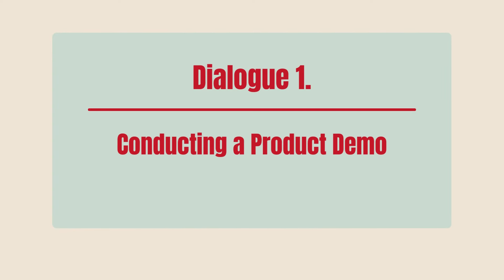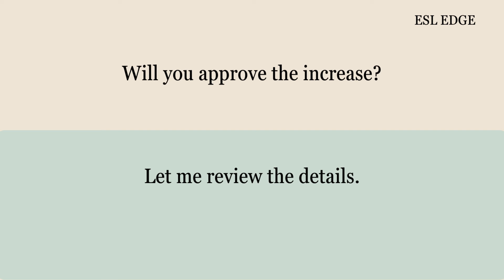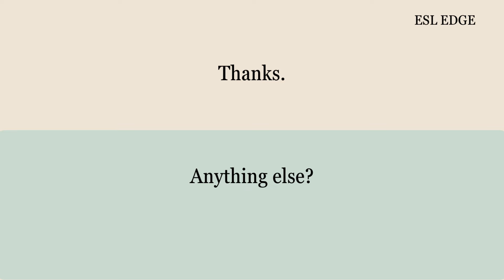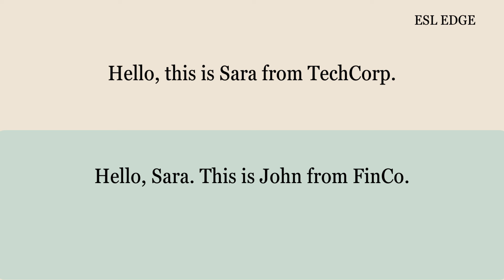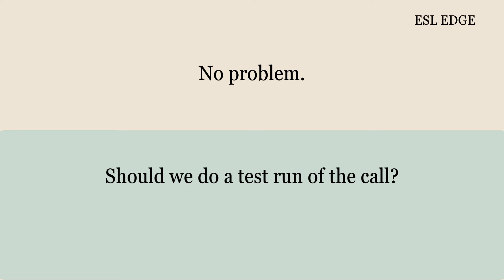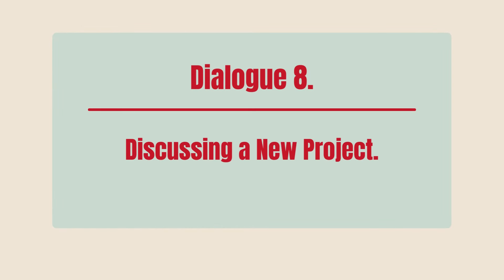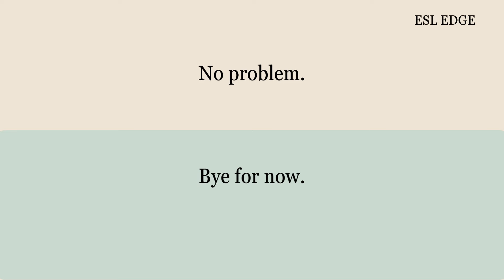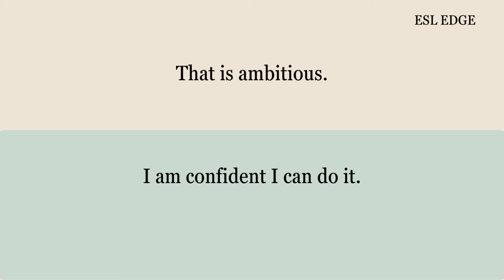Improve Your Business English - Speak Like A Native | Business English Masterclass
How To Improve Your Business English-Speaking Skills by Yourself.

You must do every day English conversation practice to improve your English listening and speaking skills. If you want to understand native speakers instantly, you should listen to our everyday English conversation lessons repeatedly.

In this video, you will listen to several everyday English conversation examples in real life. So, you will learn English vocabulary fast and you will improve your speaking.